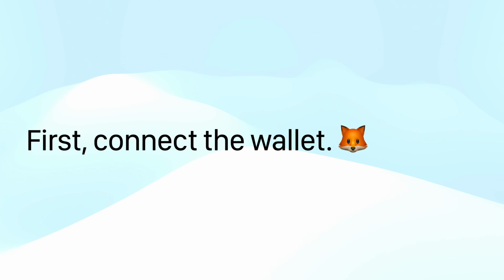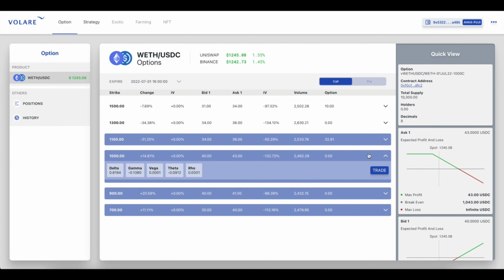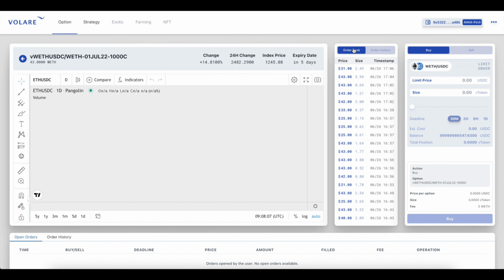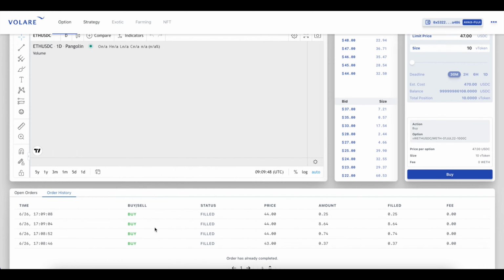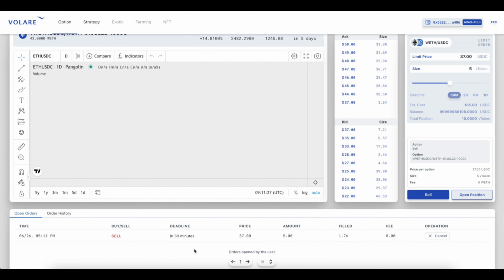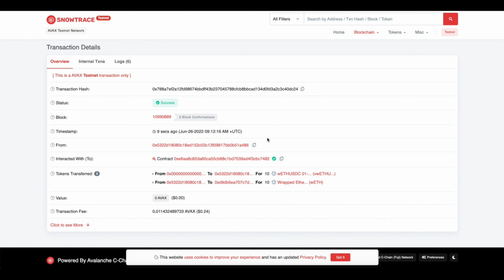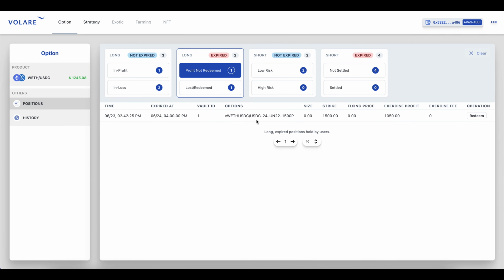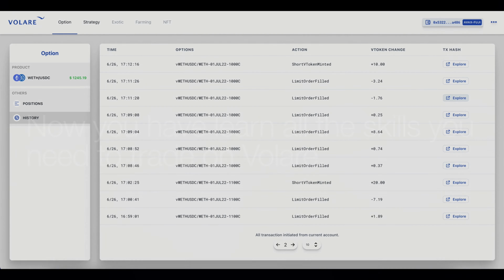How to use Volare on Avalanche Fuji Network